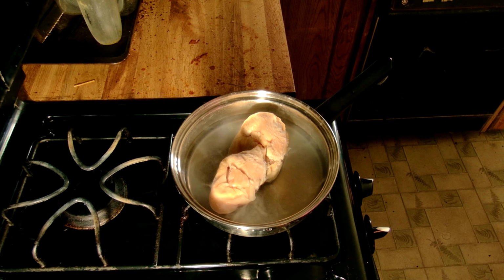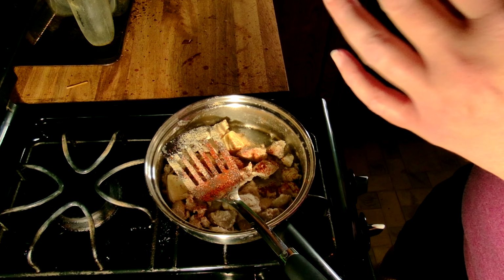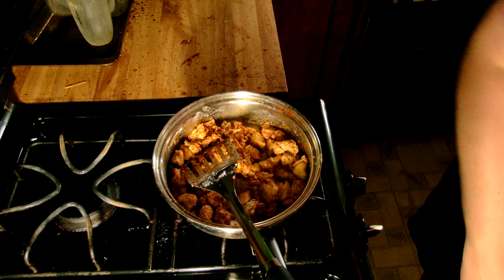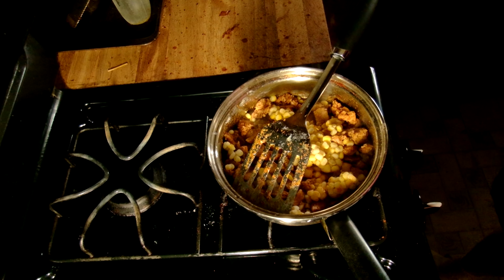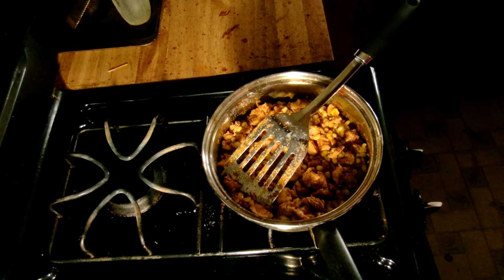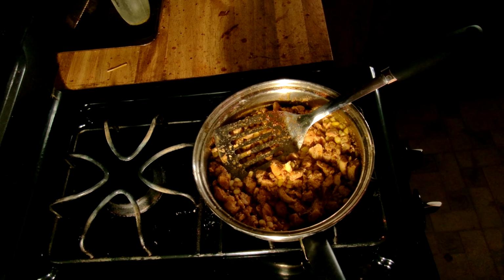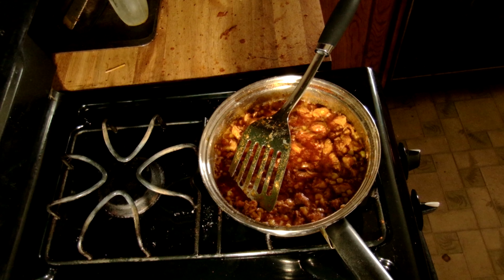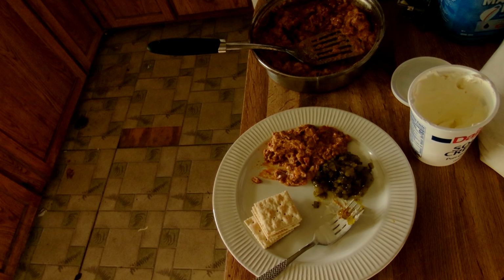Spicy BBQ Chicken Snack Sweet and Tangy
Let's make some more chicken snack!  This time I have more tasty ingredients.